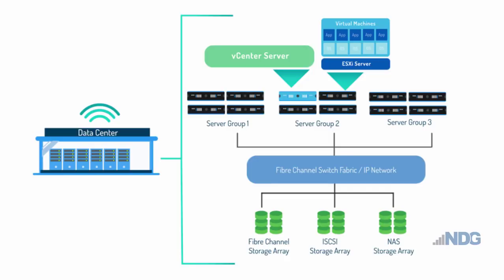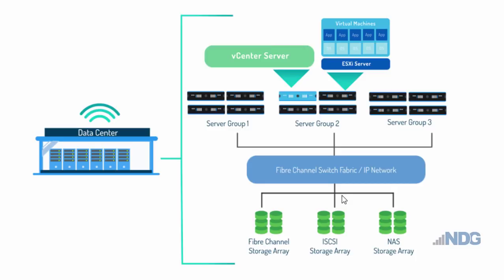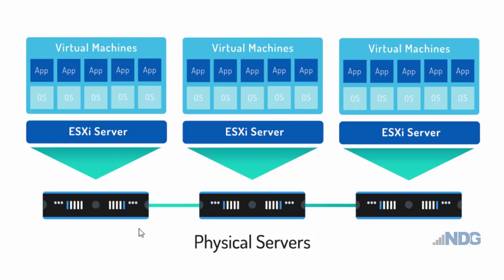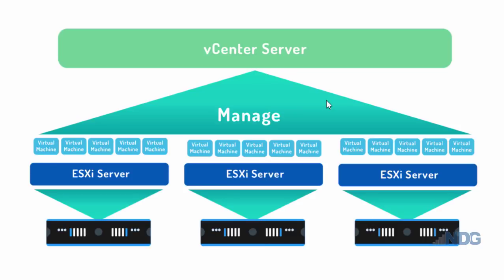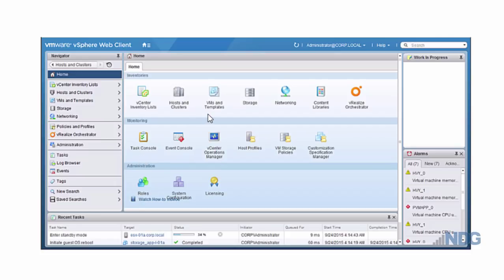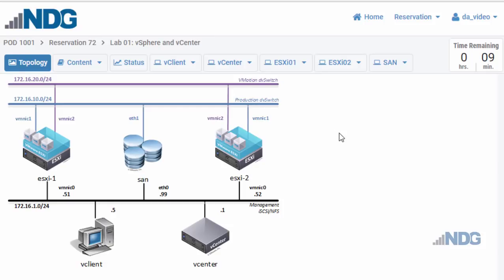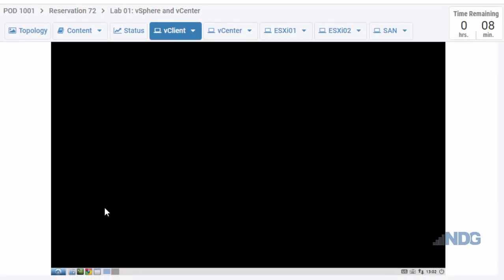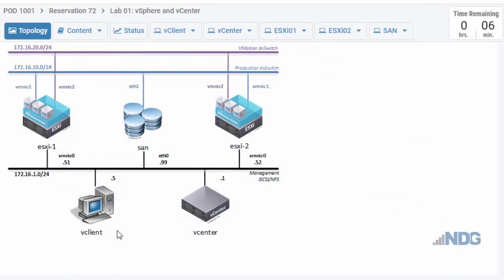VMware vSphere for Beginners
Learn the basic structure and components in the VMware VSphere platform and how they work together to create the virtual datacenter. How ESXi virtualization servers, vCenter management servers and data storage on the network, work together to serve virtual machines and virtual applications to users.

Today, more than ever, it is crucial to learn about the importance of computer virtualization. This is why NDG teamed up with the VMware to create an introductory course on virtualization for beginners. As a video content creator, I was asked to create a series of videos to go along with the course. I am posting the videos here to my YouTube Danscourses channel to promote this new free resource for students and instructors!